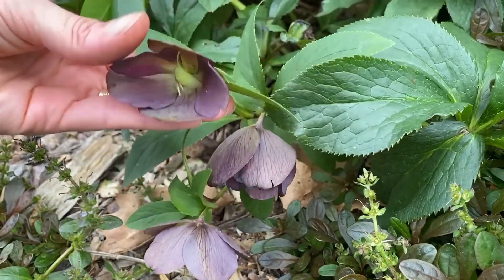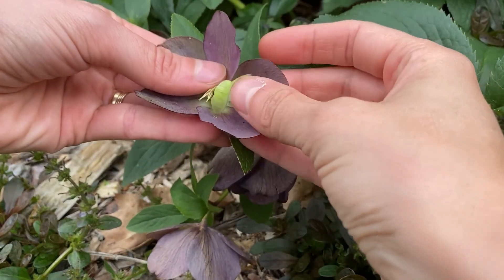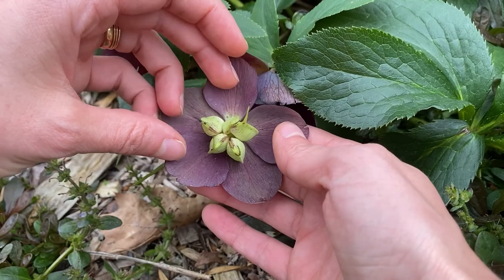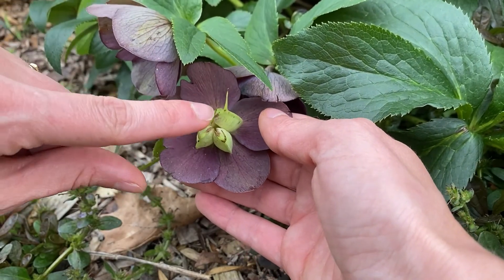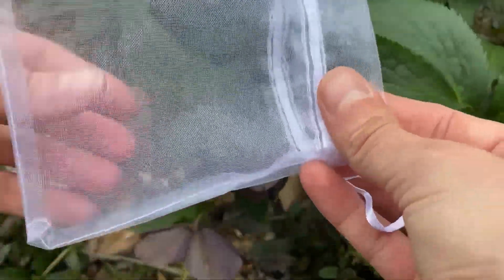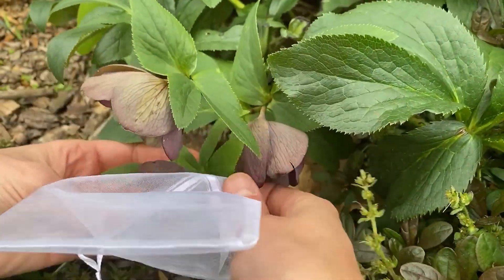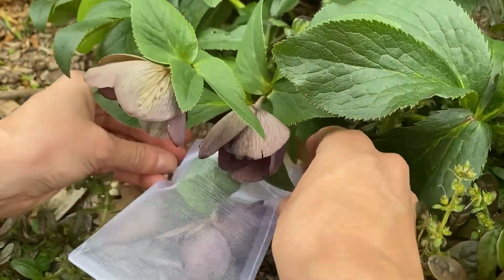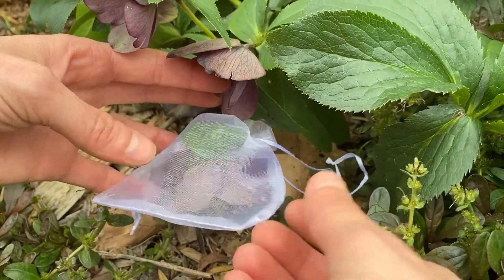Saving hellebore seeds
Attempting to increase my hellebore plantings by saving seeds and starting hellebores from those seeds.